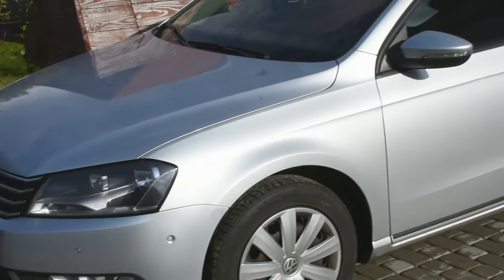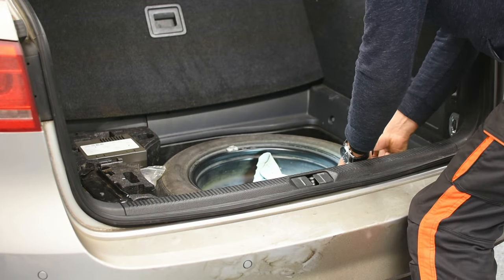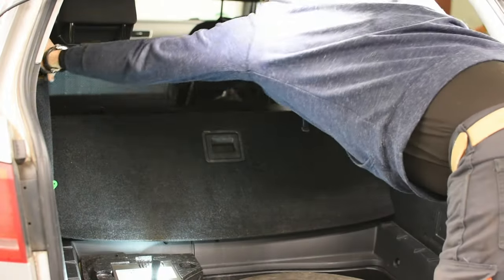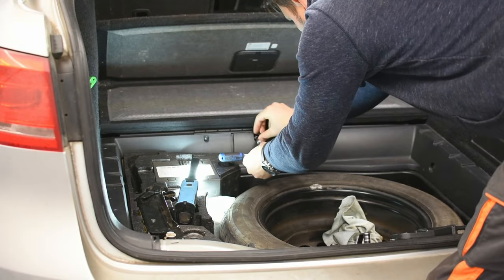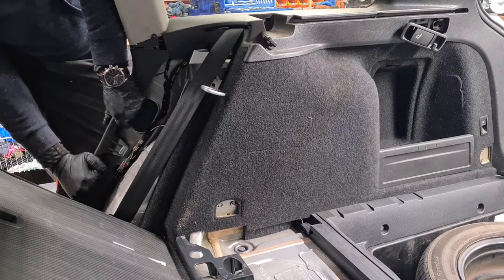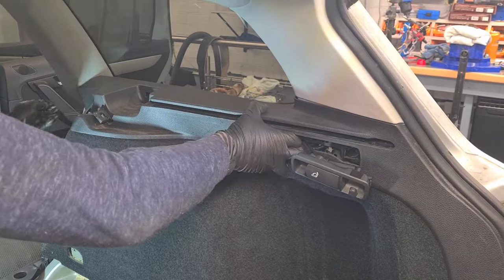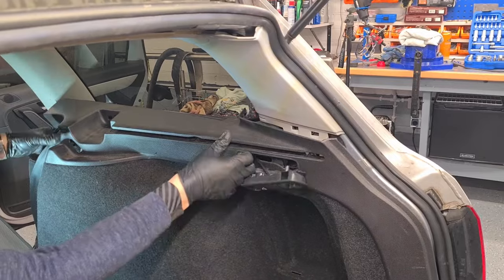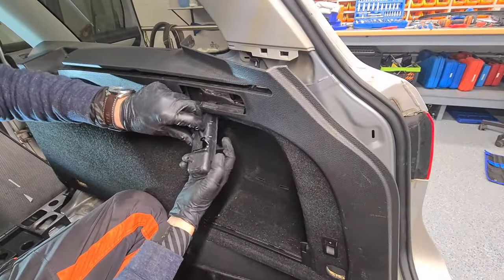Trunk Trim Removal: VW Passat B7 Variant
This is a complete DIY how to remove the trunk trim on your VW Passat B7 Variant.

 🔧 Tools used:
🔹BGS 2292 General rachet and socket set (Amazon)
🔹Underhood LED light (Amazon)
🔹Hazet 1979N-92 flashlight (Amazon)
🔹Hazet 1979WP-1 magnetic charging pad (Amazon)
🔹BGS 1327 plastic pry out tool set (Amazon)